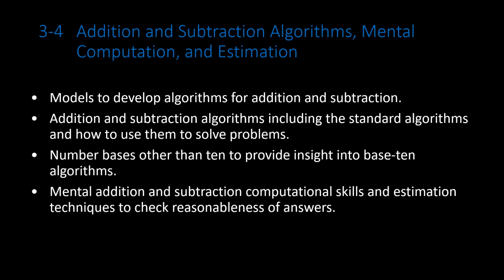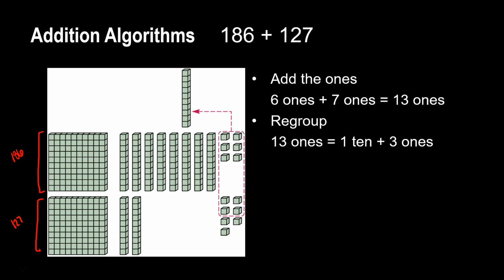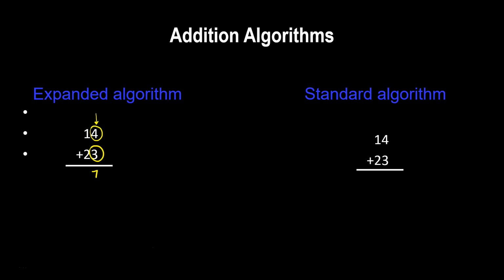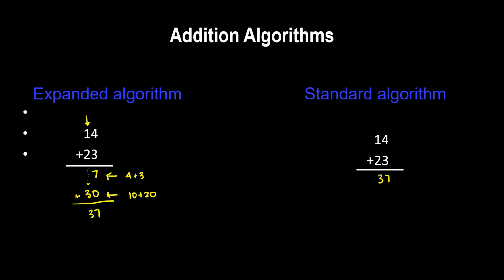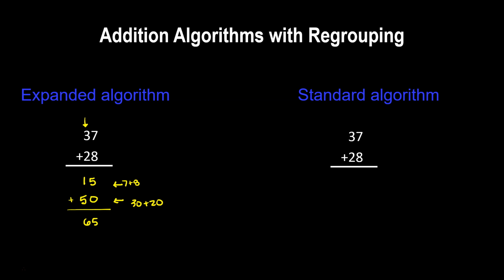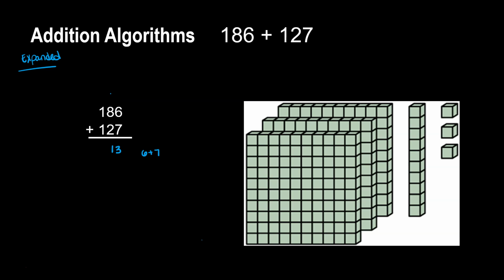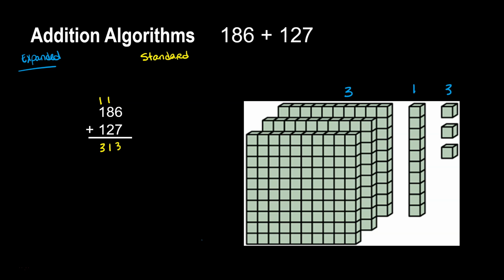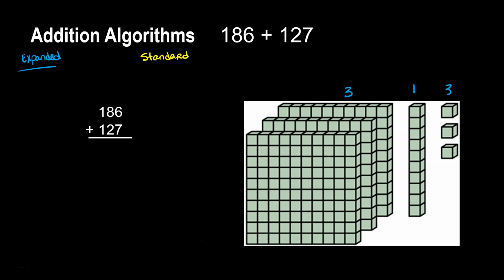3-4 Expanded Algorithm for Addition